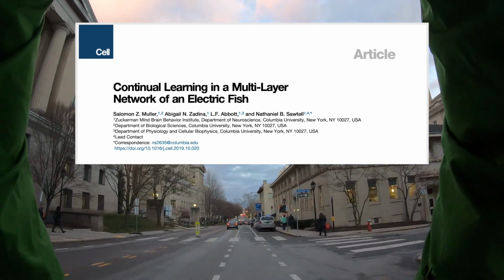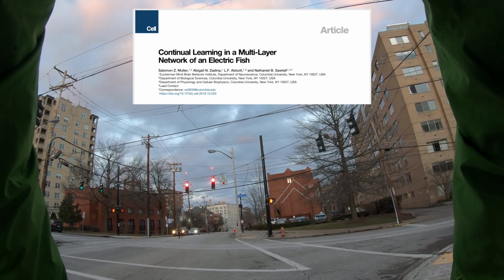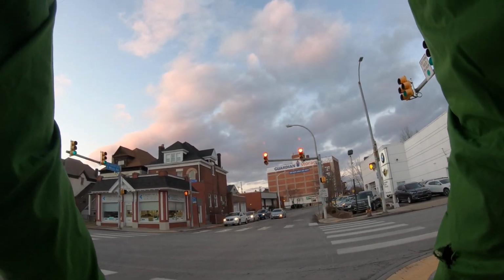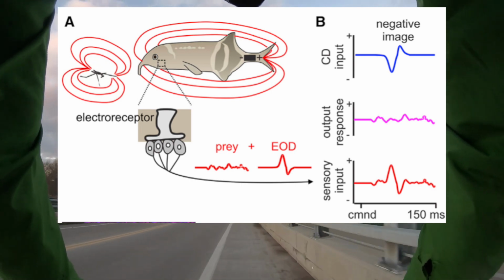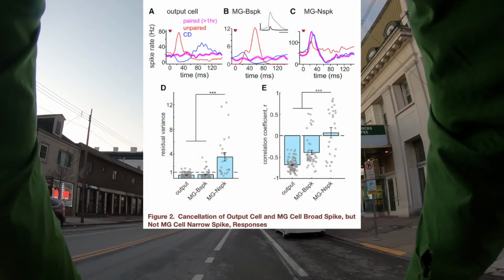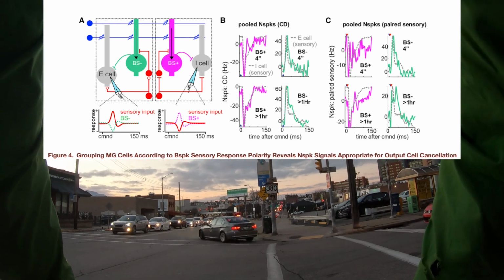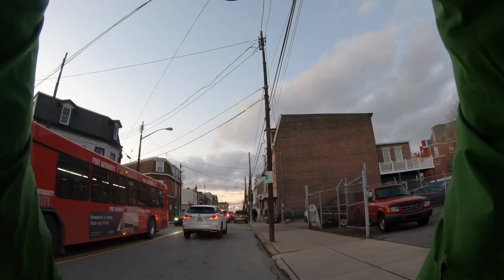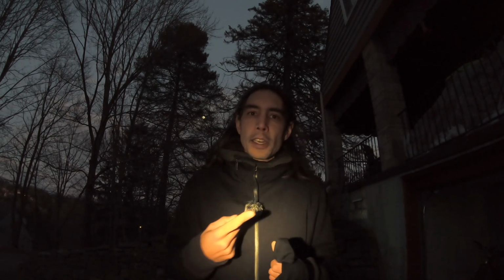Neurobiology Journal Club #16 "Mormyrid Fish and Electrosensory perception!" (#0043)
Back on the road, this time with a rocking paper from the Sawtell lab.  This lab uses the incomparable Mormyrid fish as a model system to study sensory processing.  With this system, they have developed an amazing way of experimentally probing how the electrosensory lobe of this fish senses it's prey's electrical signal while ignoring the fish's own massive electrical signals.

Remember, I am riding a bike:  If I say things like "MY IDEA" or "I SAID ALREADY WAY BACK WHEN" or "WHAT WERE THEY THINKING?" please remember that you are listening to an armchair sports fan with regard to science, on a bike in traffic!  I don't actually think I thought of anything FIRST, much less contributed anything useful ever.  Just a fan talking smack.

Two papers for the Sawtell Lab:
Continual Learning in a Multi-Layer Network of an Electric Fish.
Muller SZ, Zadina AN, Abbott LF, Sawtell NB.

Internally Generated Predictions Enhance Neural and Behavioral Detection of Sensory Stimuli in an Electric Fish.
Enikolopov AG, Abbott LF, Sawtell NB.

I moved to Pittsburgh in 2016. I have been commuting on my bike to the University of Pittsburgh for the last three years.  After nearly 10K miles on the streets of the City of Champions, I have come to see Pittsburgh as my home.

Pittsburgh is a vibrant and lively American city, and I thought it would be swell to start sharing my commuting adventures with the Universe.